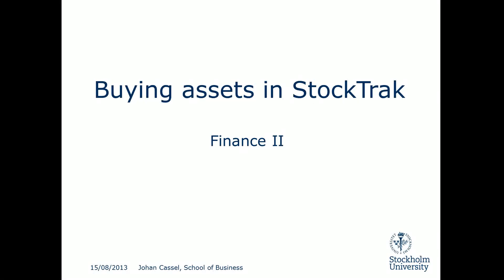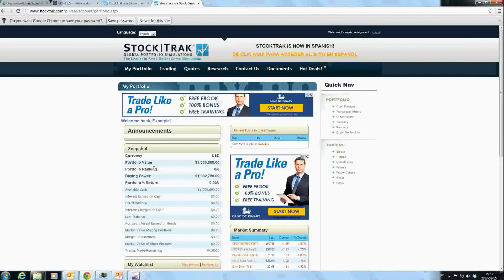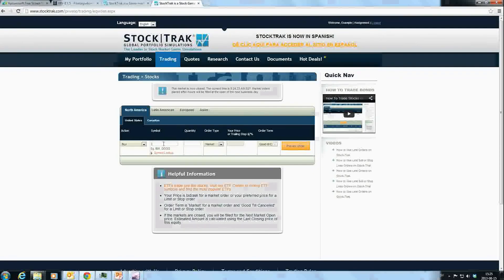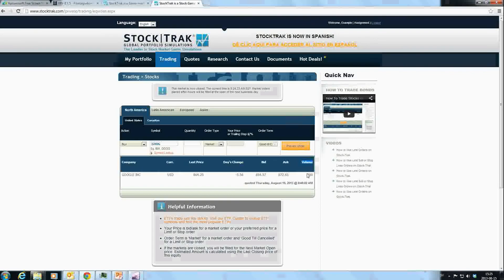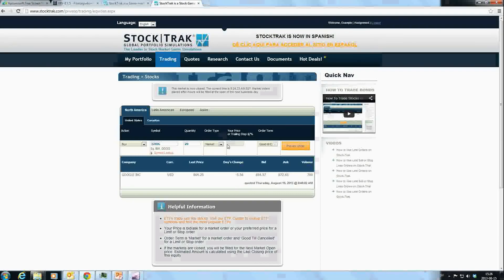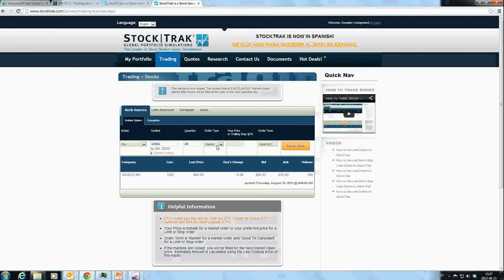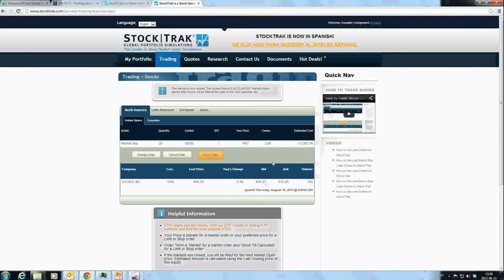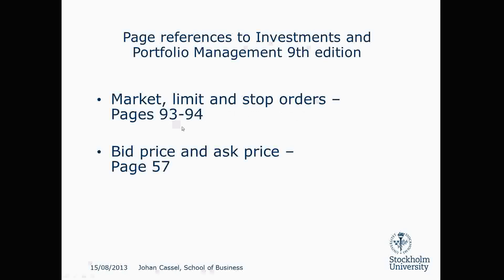Buying Assets in StockTrak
Please change the quality of the video to the highest level available, 1080p. Otherwise it will be hard for you to see the text in the video. You can change the quality by clicking on the gearwheel.

This is a video that will serve as an introduction to StockTrak, how you navigate in StockTrak and how you purchase assets in StockTrack.